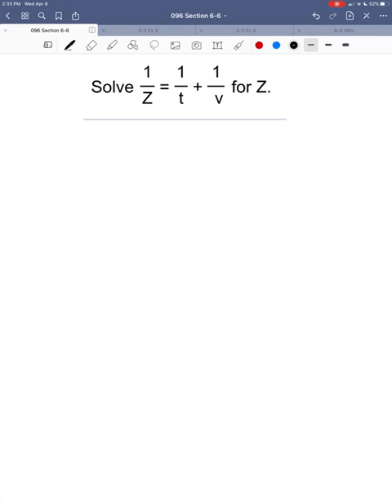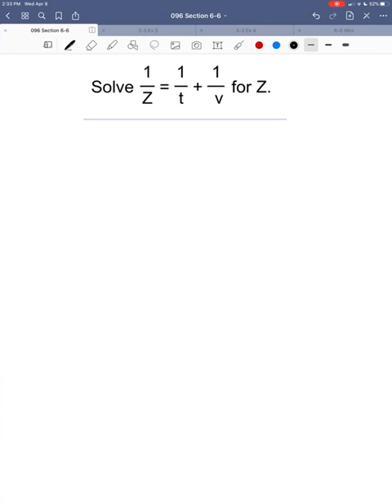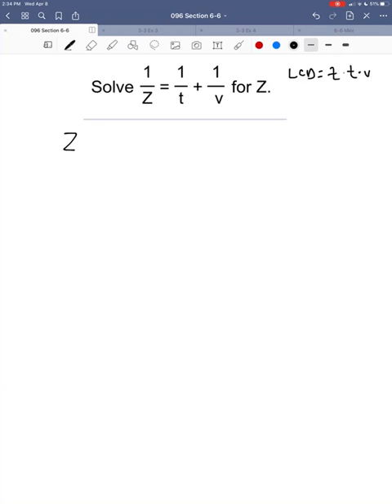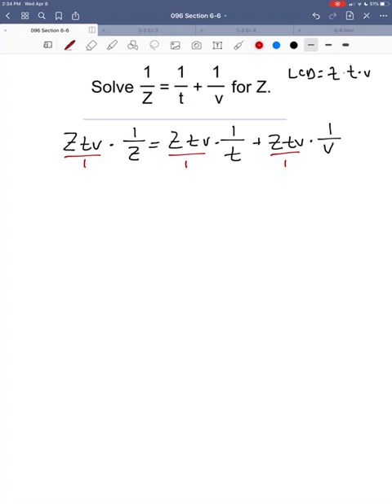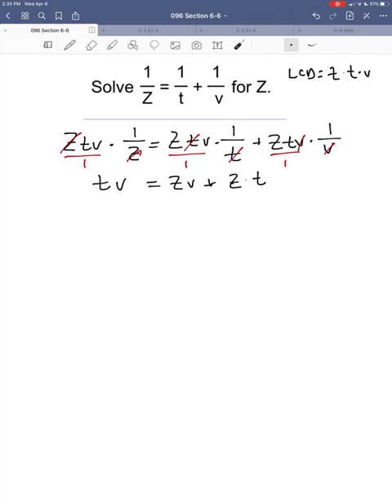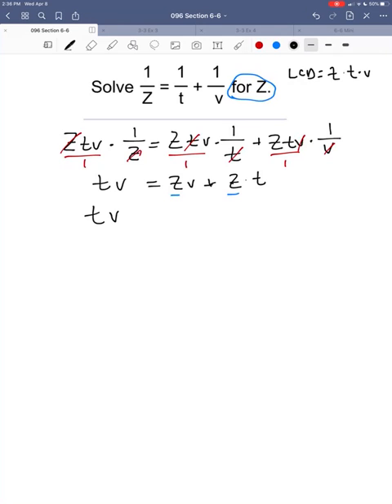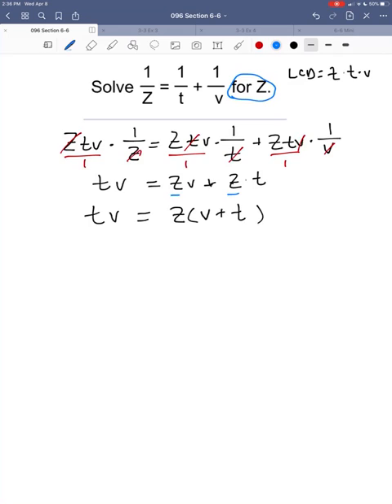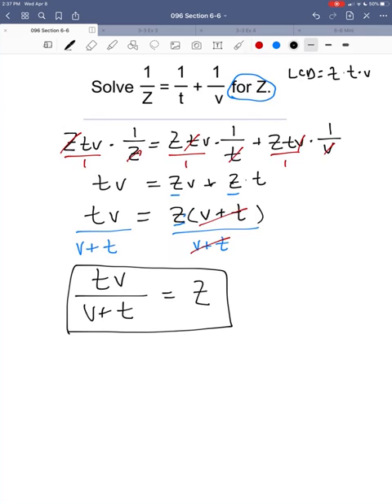Solving an Equation for a Variable - Example 2